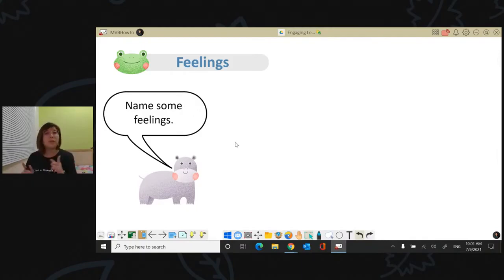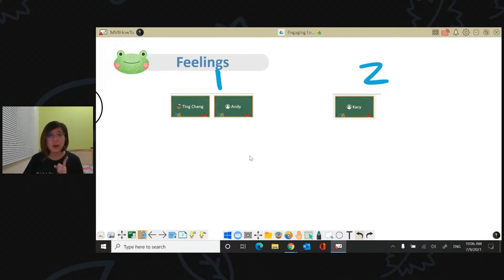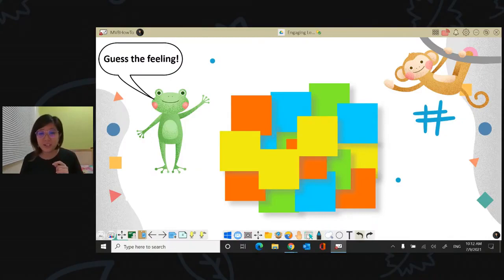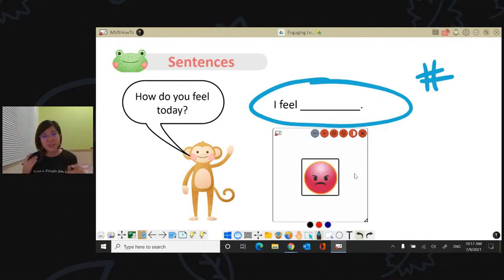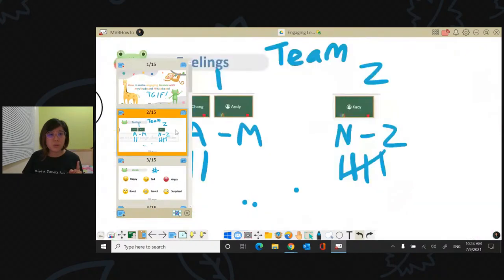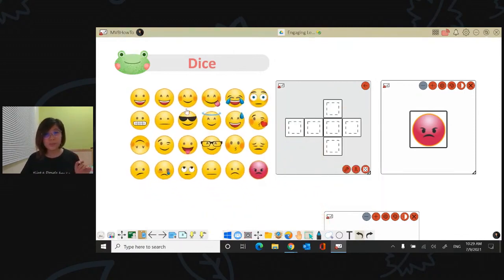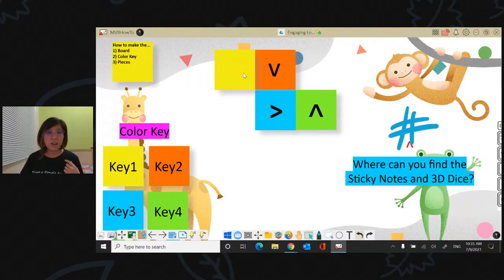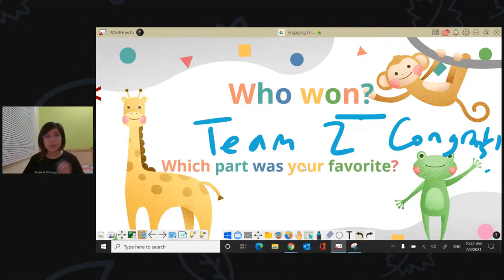【myViewBoard How Tos】ep4 How to make engaging lessons with myViewBoard Whiteboard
After learning the basics of myViewBoard Whiteboard, it’s now time to show you how to create engaging lessons for your students. Even with distance learning you can still grab the attention of your students with cool features inside of myViewBoard Whiteboard. If you're looking for ways to engage your students and make them excited for lessons, then don’t miss out on this episode!

Topics Covered:

✅ Whiteboard tools for student engagement

✅ Games and activities